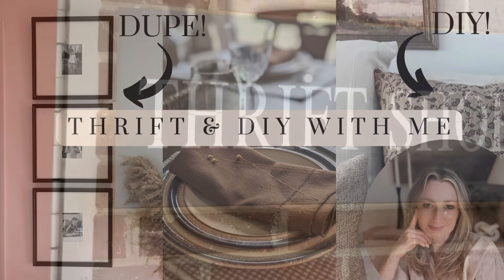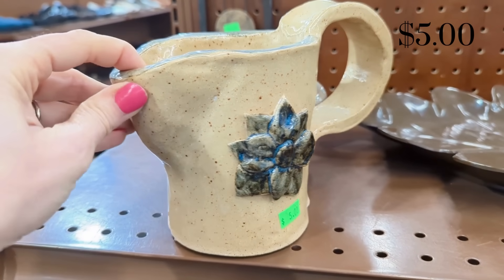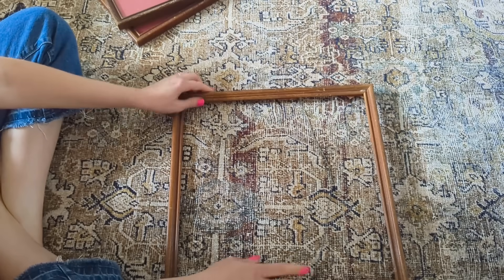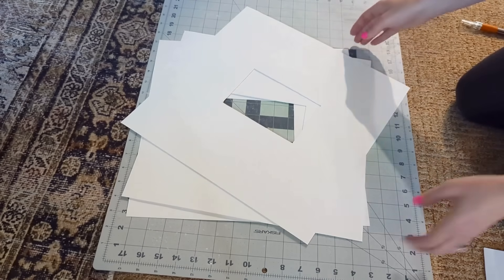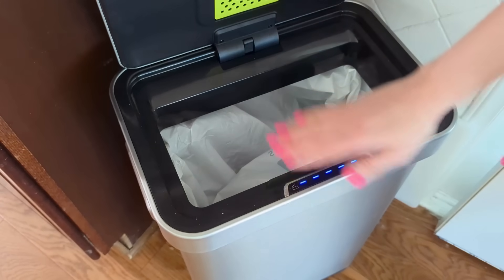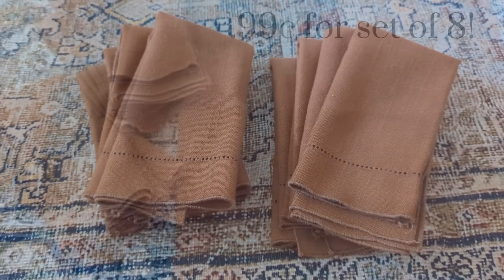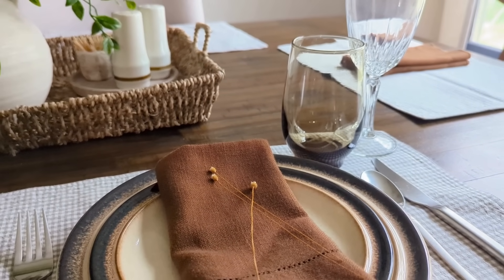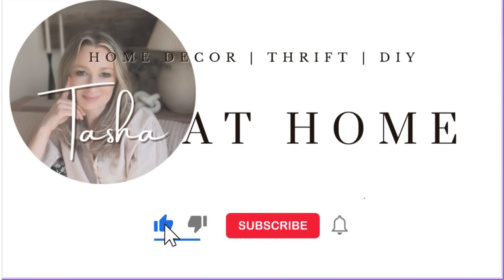Thrift & DIY with Me! || High End Style Home Decor on a Budget || Thrifted Aesthetic Dupes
I hit the thrift stores again this week to look for items I could use to achieve an aesthetic high end design style for a fraction of retail price. I find inspiration in design styles like McGee & Co and Amber Lewis, and love browsing shops Pottery Barn and Arhaus. But I found some designer dupes right on the Goodwill shelves, and DIYed a couple other items into the earthy, transitional style I love! Join me for this thrift and DIY challenge!

LINKS
+Eko trash can
+Exacto Knife

00:00 - intro
00:25 - thrift with me
02:15 - what I brought home
02:20 - table clock
03:03 - modern frames with DIY picture matting
06:44 - Eko trash can
08:22 - rattan serving dish
08:56 - Lenox modern pitcher
09:37 - cloth napkins set
10:47 - DIY super easy pillowcases

"In God I have put my trust; I will not be afraid." Ps 56:11